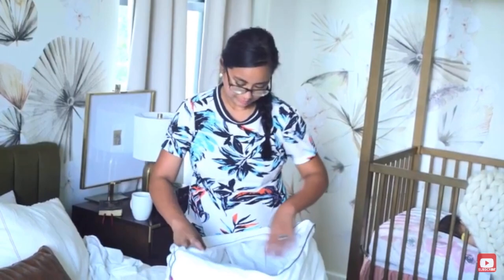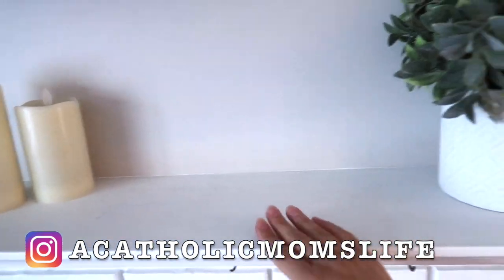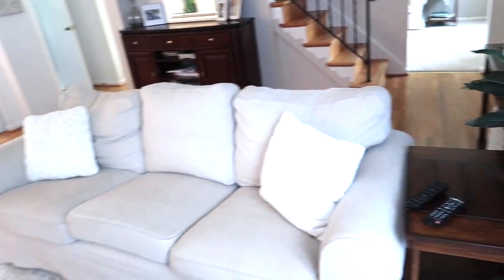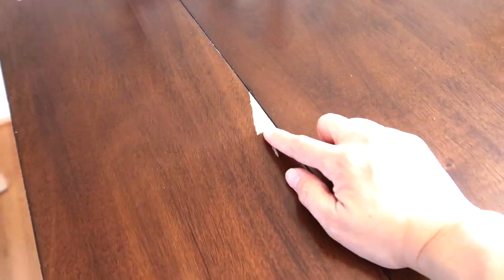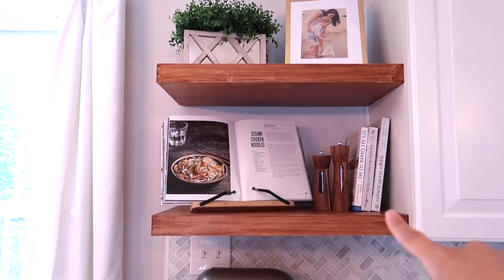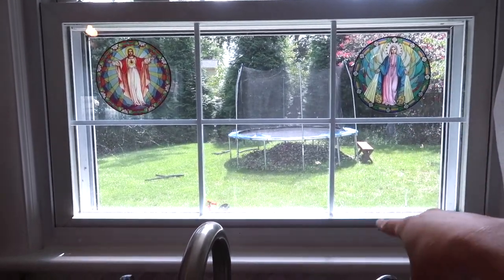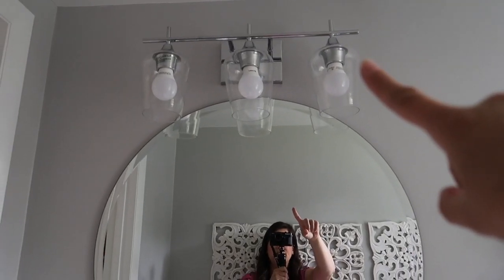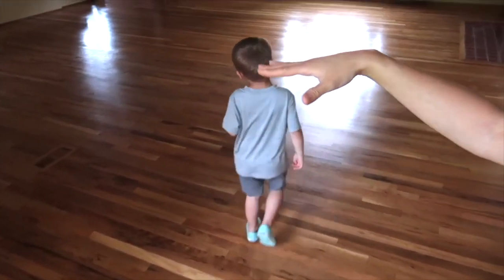Kitchen & Home Tour || Bathroom & Living Room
I hope that you enjoyed this kitchen and home tour!  All the information is below on paint colors and other things if you are interested.  Have a great day!

Sacred Heart Picture
Immaculate Heart of Mary
Navy blue blanket on latter
Window picture of Mary

Counter tops are Quartz Calcutta Botanica
Kitchen back splash tile
My slip cover couches are from Ikea
Bar stools are from World Market
Rug is from wayfair
Bathroom mirror and light are from Wayfair

Paint colors
Living room walls: Behr Home Depot color Dove
Kitchen island : Behr Home Depot color Grey Mist
Bathroom : Sherwin-Williams color Passive
All the white Kitchen cabinet and trim : Sherwin-Williams Extra White

Thank you for supporting this channel by shopping through all these links
🌸MY ETSY SHOP

🌸My Catholic Favorites
Catholic Bible
Catholic Catechism
Imitation of Christ (best book EVER!)
33 Days morning Glory Consecration to Mary book
Consoling The Heart Of Jesus Book
Lift Up Your Heart
Crucifix of Jesus on the Cross
Miraculous Medal

A Little About Me & This Channel
Hello thanks for stopping by my channel!  I'm Heather and I'm a Catholic wife and mom of 3 boys and a baby girl!  I hope my channel will inspire others to grow more in love with God!  I try to keep it positive and bring Joy to others here on this channel! I will be sharing all kind of videos from faith, mommy tips and tricks, testimonies, NFP, lifestyle, family and even some Catholic family vlogs here and there.  Hope you enjoy!  God bless you!

The only products reviews I am doing at this time is through my instagram stories. Thank you and God bless